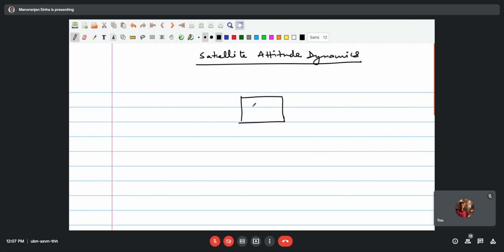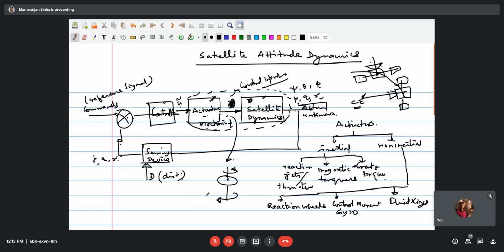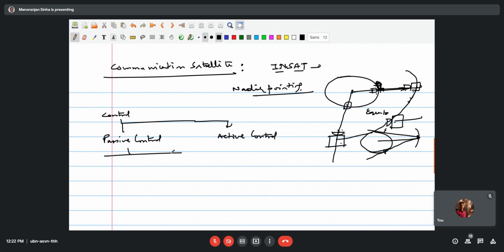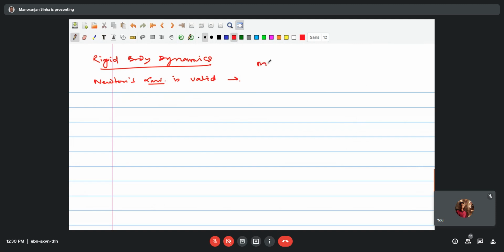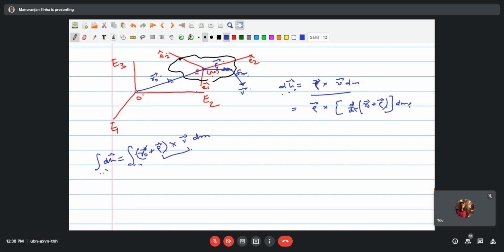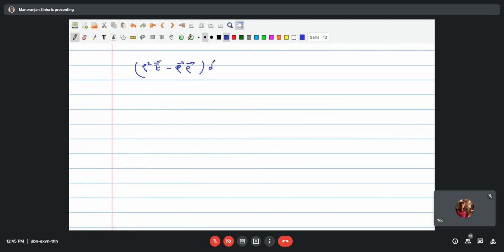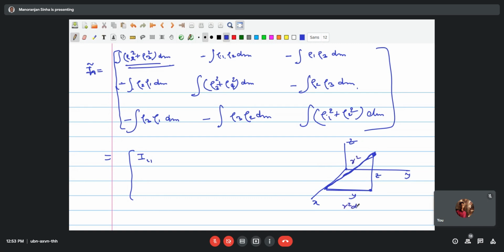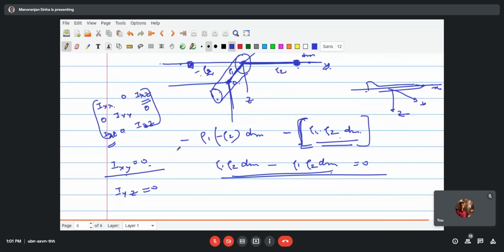Space Dynamics AE40005 | Lecture 20